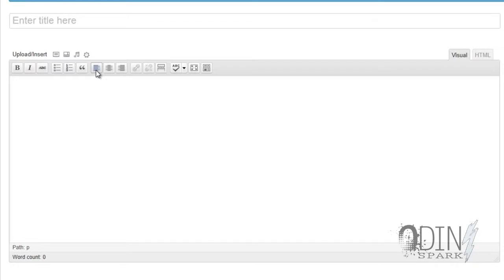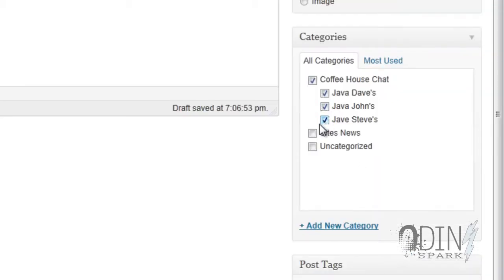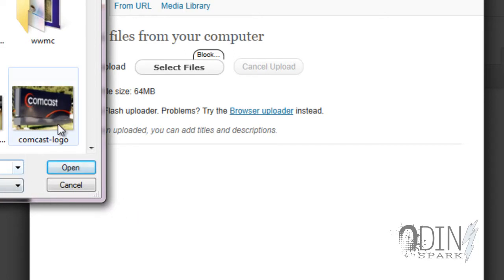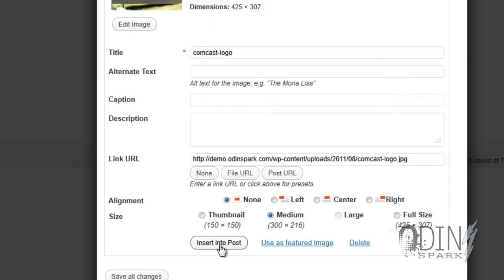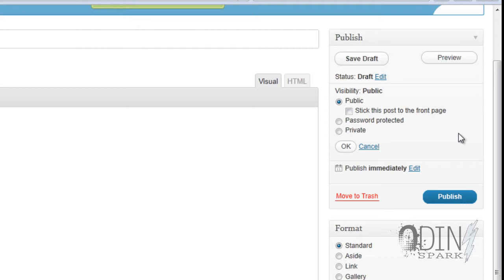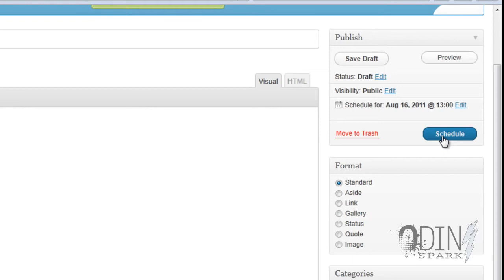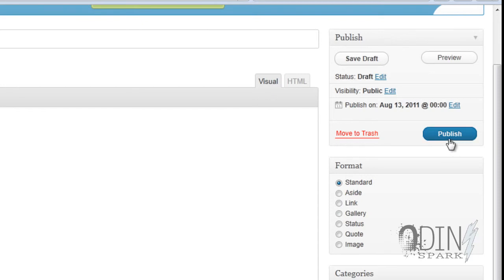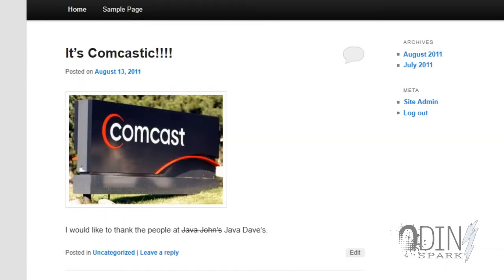How to get the most out of each post in wordpress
In our last video we talked about how to make a post to wordpress in this video we are going to show you how to get the most out of each post. We will tech you the logic that should be put in place for each post and show you how to get make your content easier to find so it makes it easier for users and google to find your content.